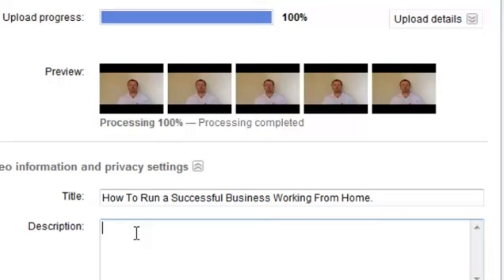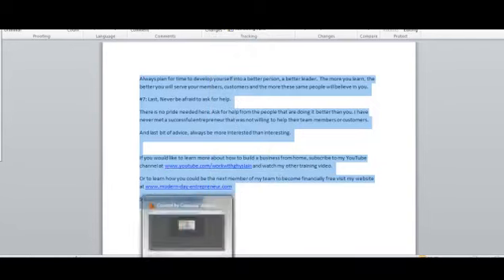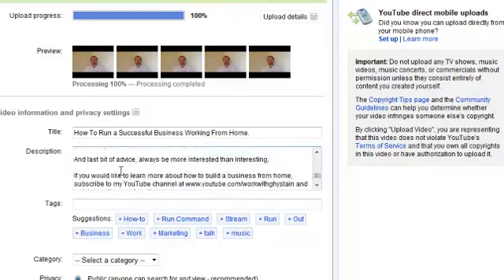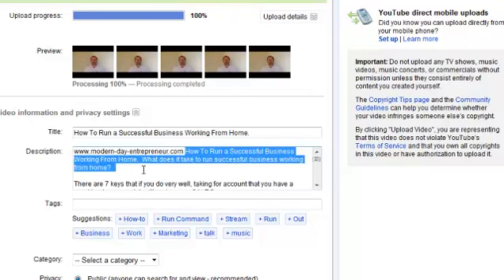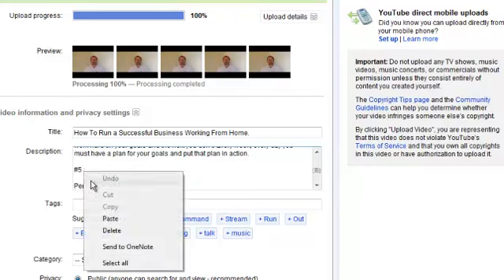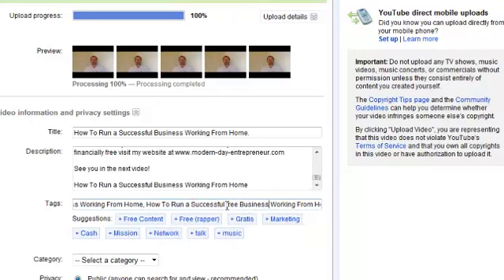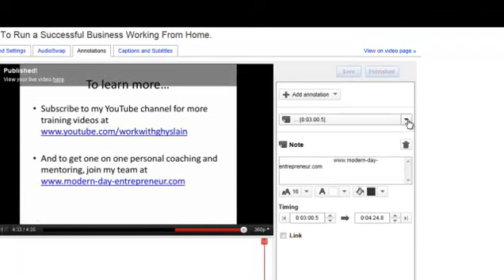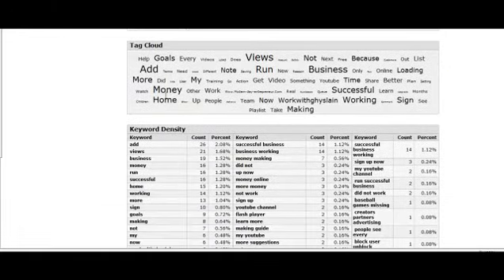How To Be On First Page Of Google Search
Step By Steps to on How To Be On First Page Of Google Search

Little things that makes all the difference on How To Be On First Page Of Google Search.

The difference between being the the first page of google searh and the tenth page is not much.

Learn How To Be On First Page Of Google Search and get more eye balls to your website.

or to be the next person on my team to finally Fire their Boss, visit my